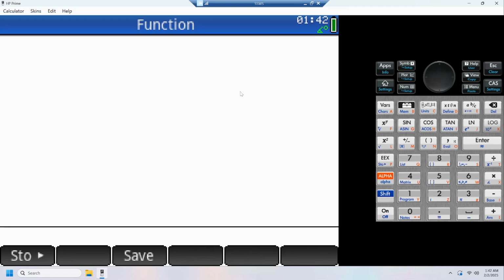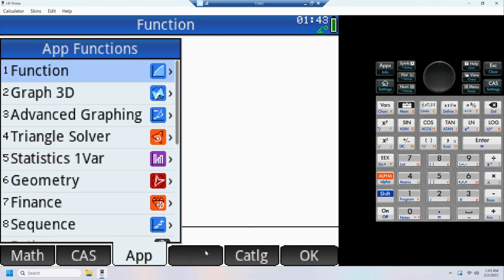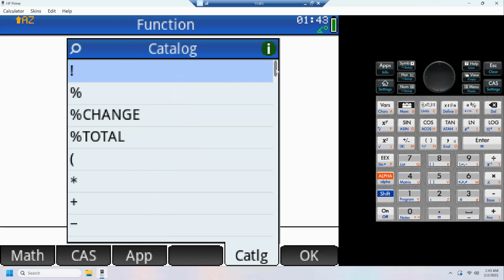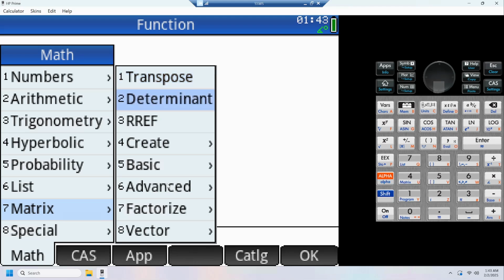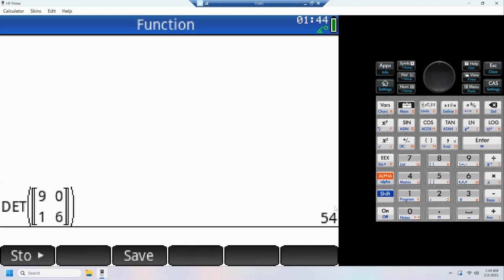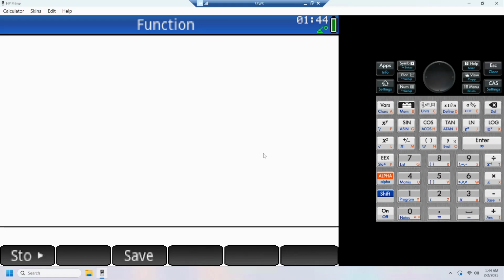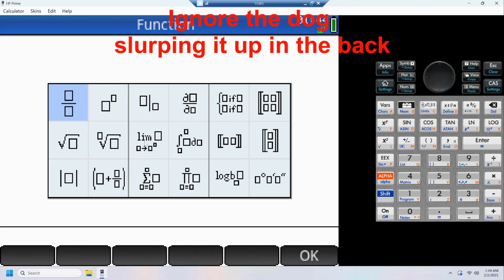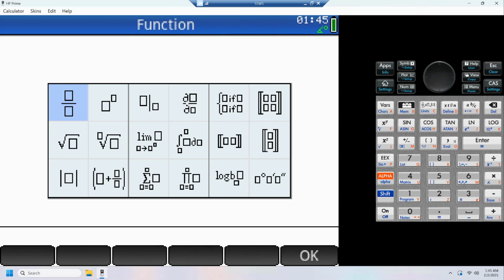3. Functions and Commands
The dog was thirsty